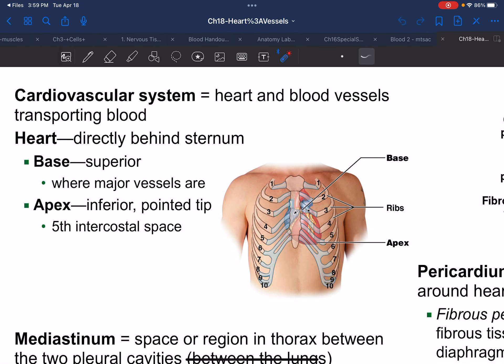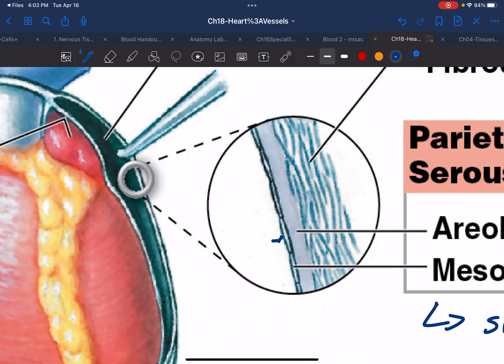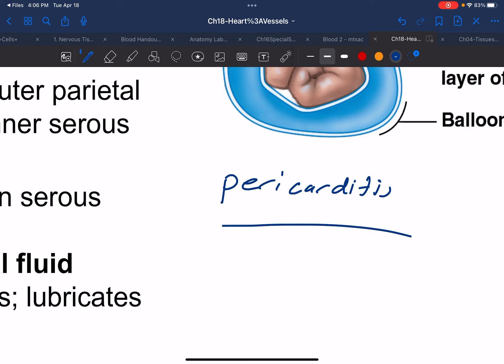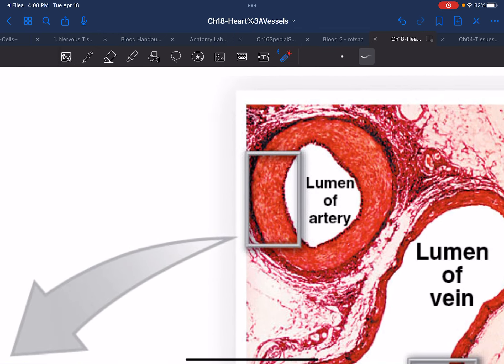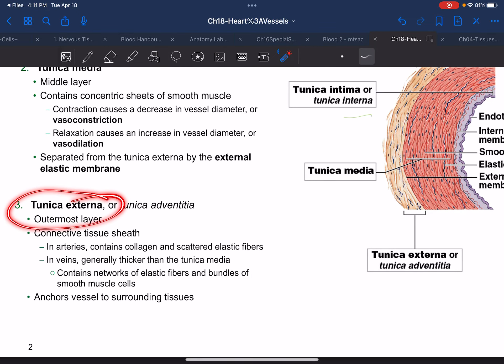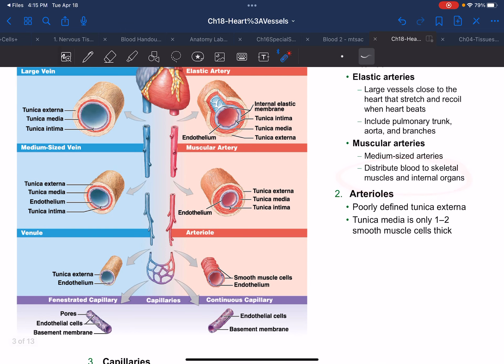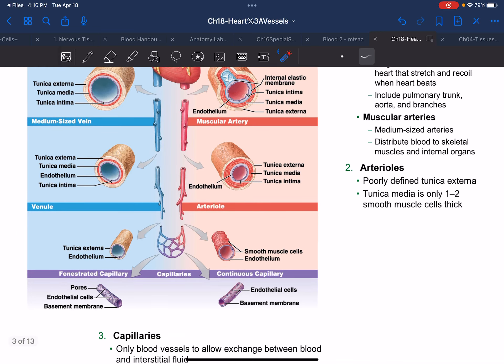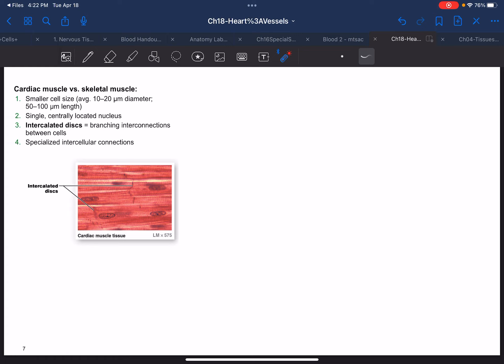Blood vessels and Heart